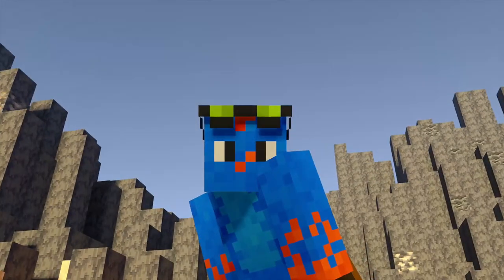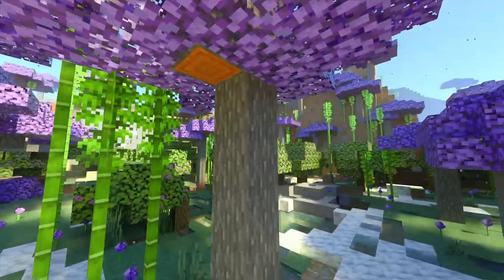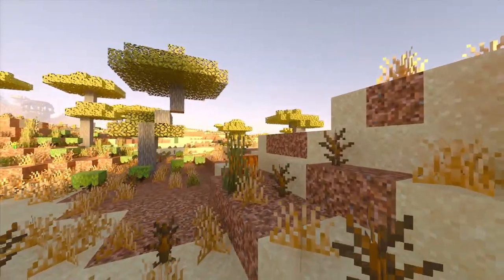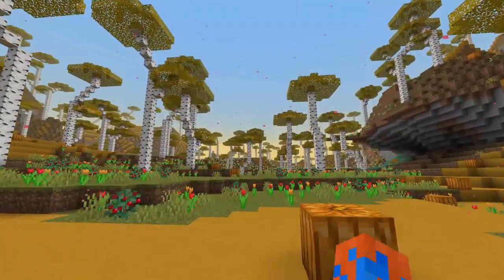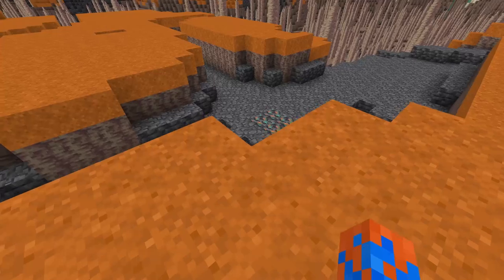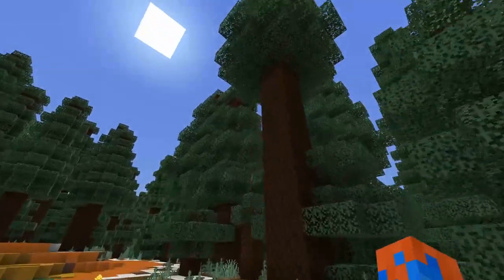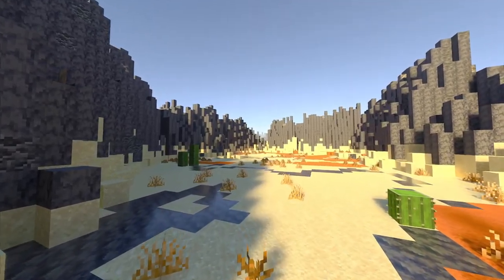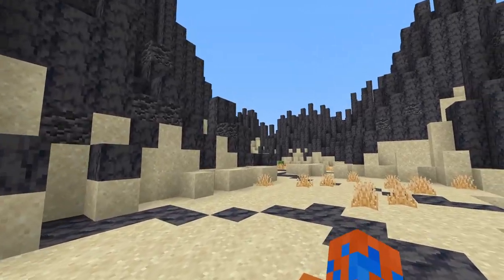Add-on for cooler MCPE Terrain - Minecraft Bedrock [MCPE, Win10, Console]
WARNING: at the moment custom biomes don't work in 1.18 or above, so this add-on won't work either. As soon as that changes I'll update the pack

Hi everyone
So this is a brand new terrain generation add-on adds 7 brand new, unique biomes to Minecraft Bedrock / Pocket Edition.

Time Stamps:
00:00 - 01:49 Jacaranda Grove
01:49 - 02:33 Sandy Savannah
02:33 - 03:24 Eucalyptus Forest
03:24 - 04:40 Dripstone Canyon
04:40 - 05:15 Hot Springs
05:15 - 06:30 Fractured Jungle
06:30 - 08:02 Plated Desert